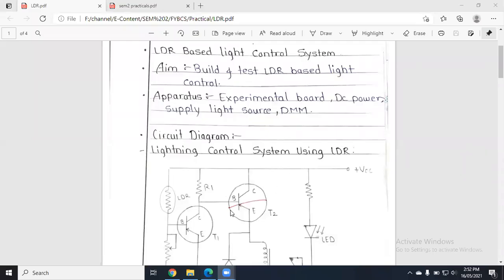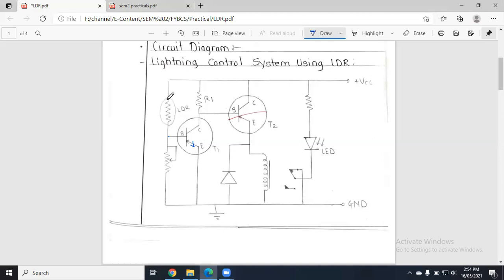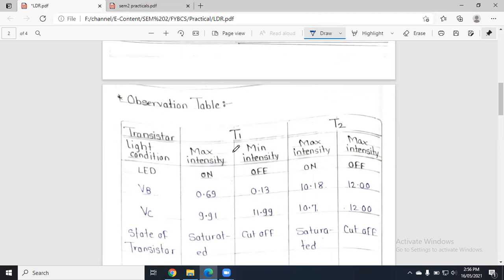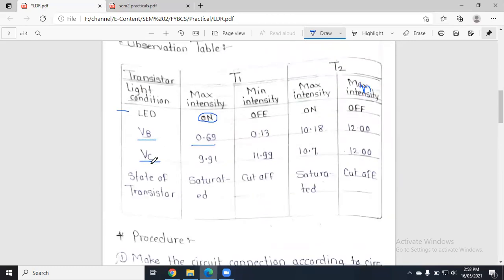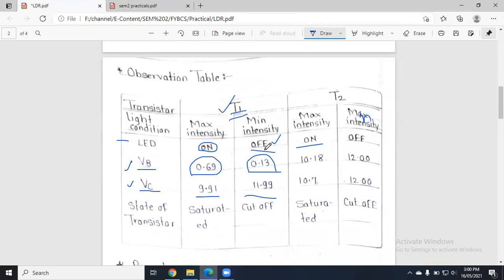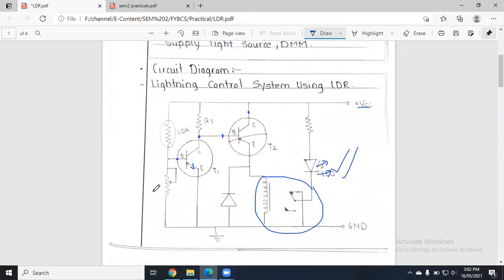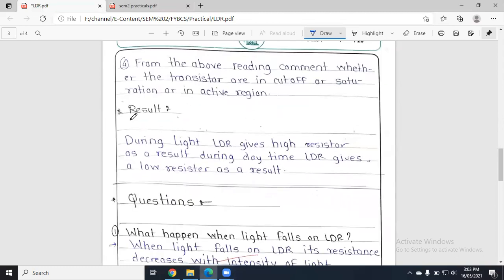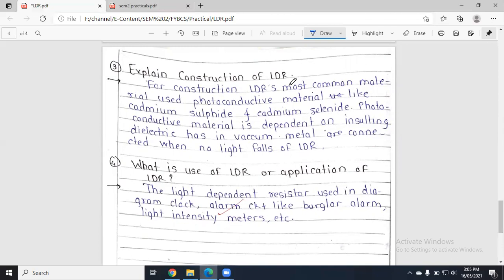FYBCS-01- Practical LDR